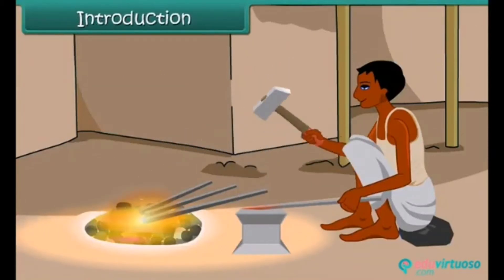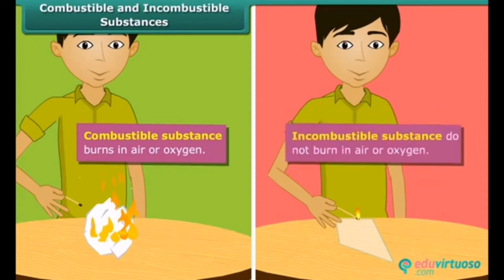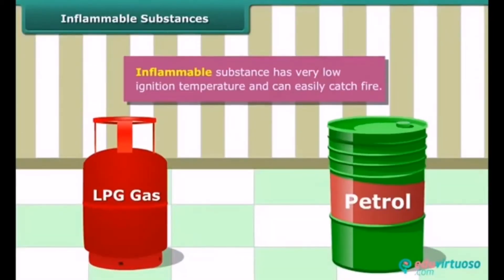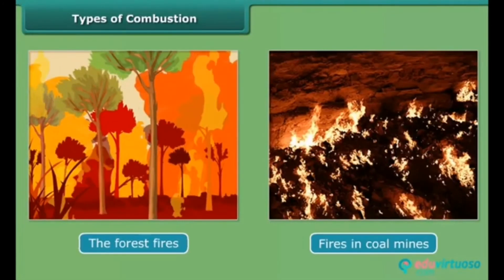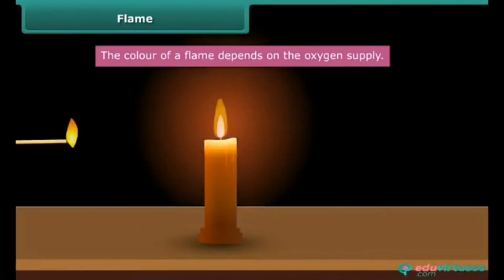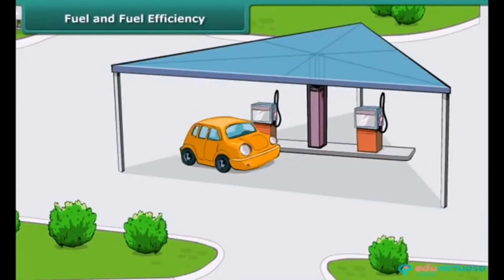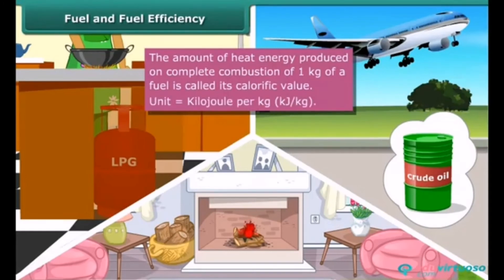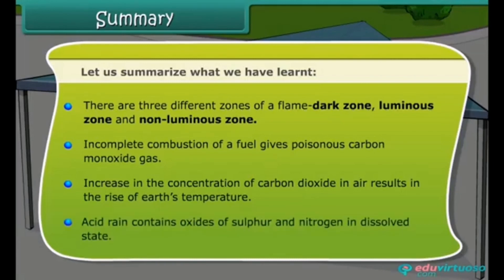DAY 26 CHEMISTRY CLASS VIII